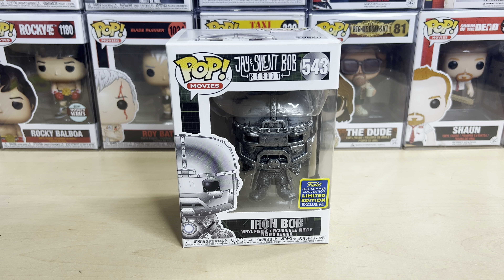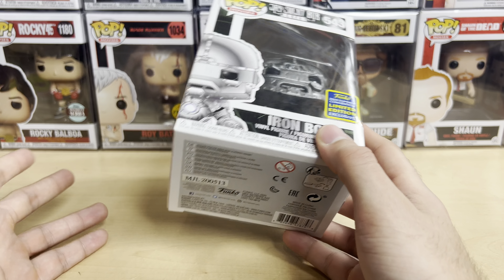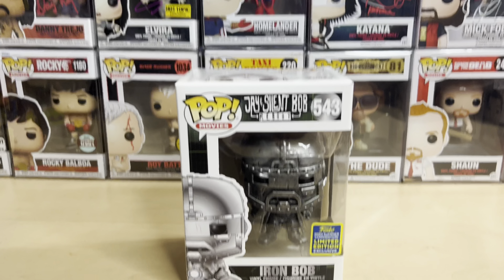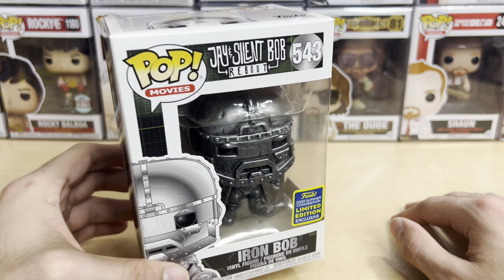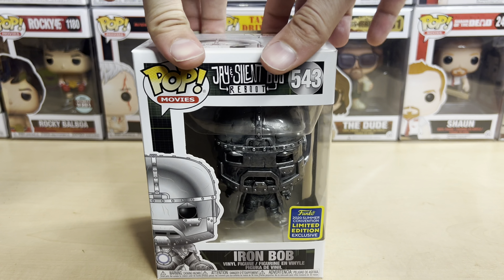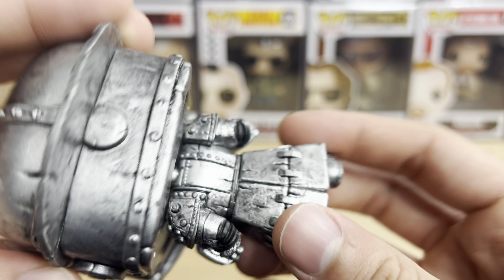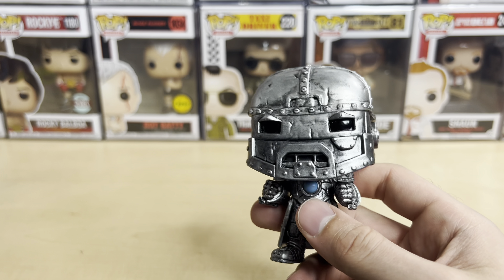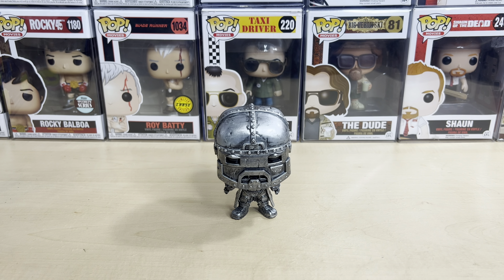Funko Pop! Jay and Silent Bob Reboot - 2020 Summer Convention Exclusive Iron Bob Unboxing